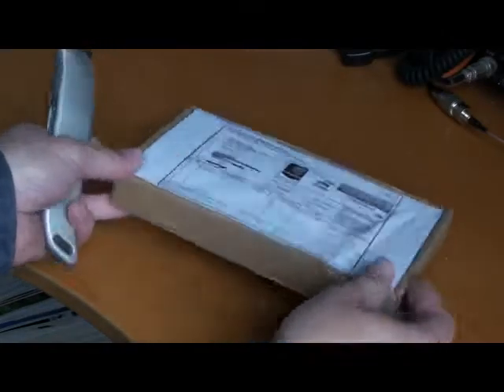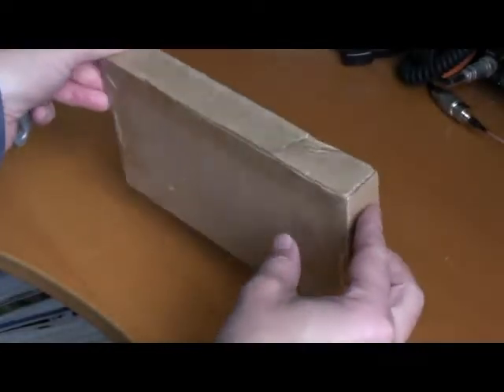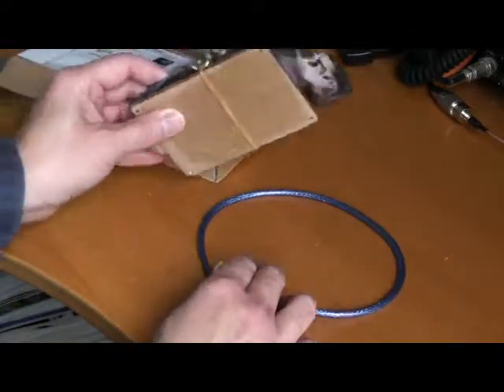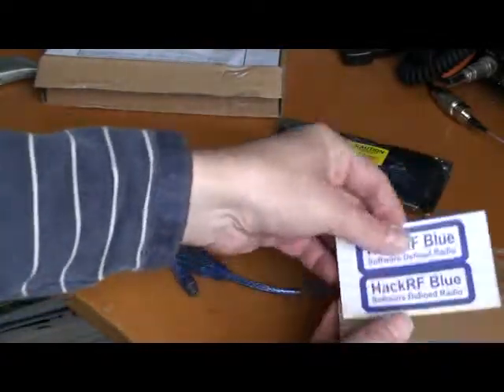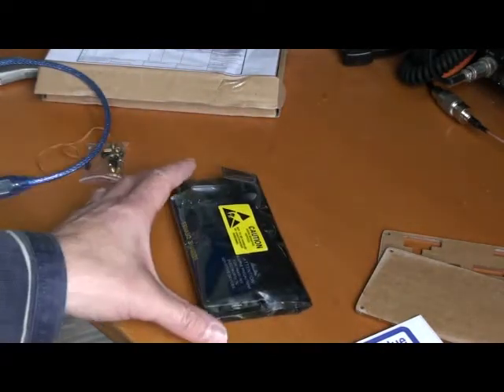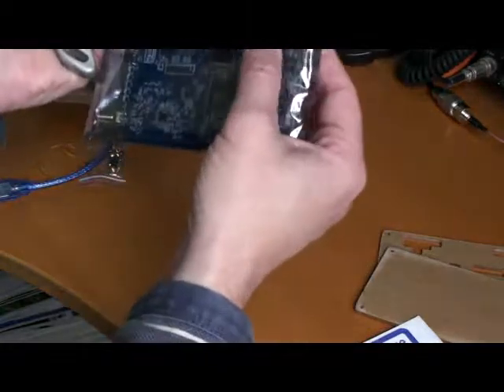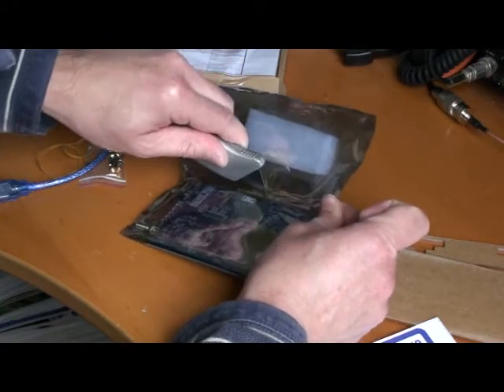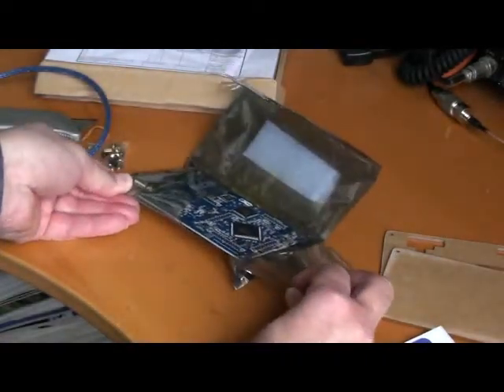HackRFBlue1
HackRF Blue un-boxing part 1 - open the box